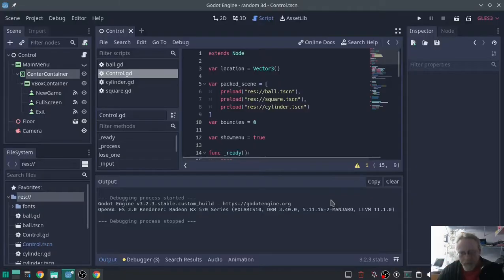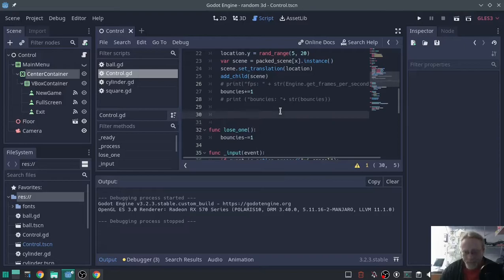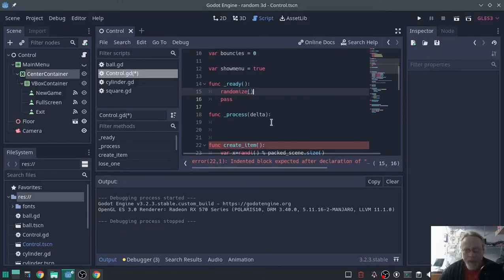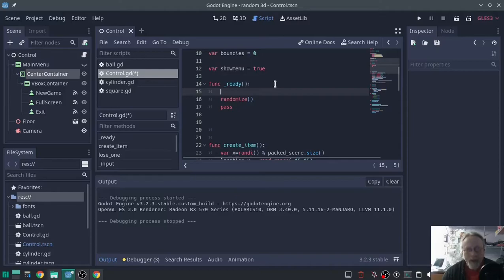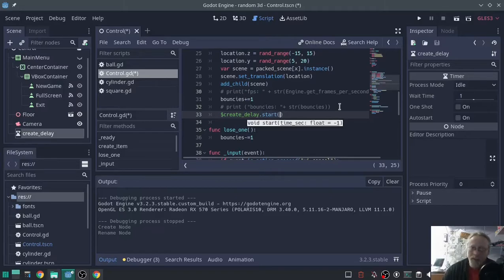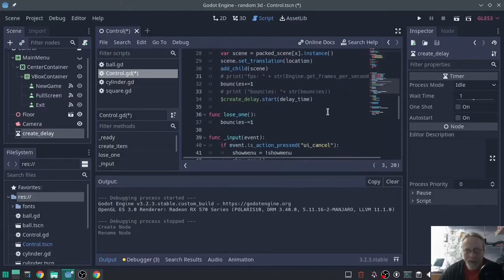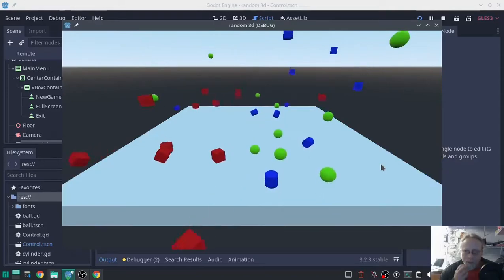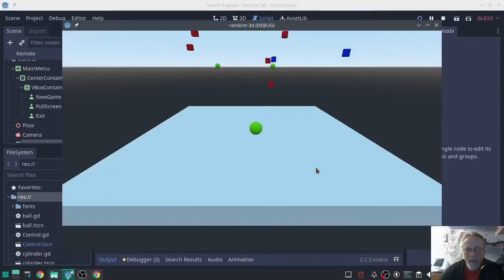Godot tutorial - Q&A, how to delay scene instance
delaying scene instance with a timer node